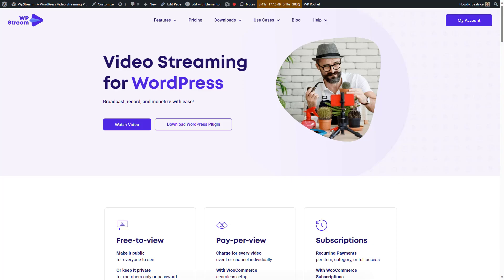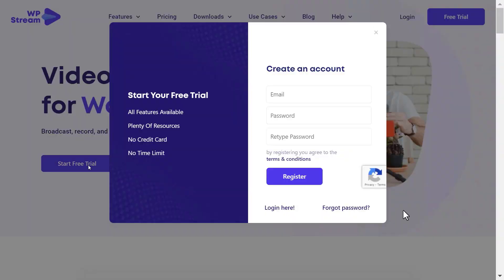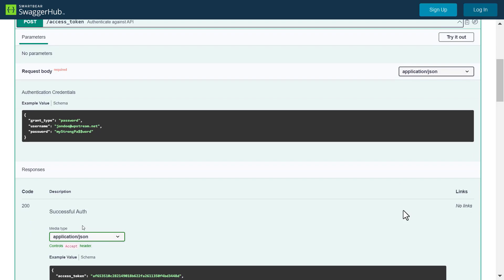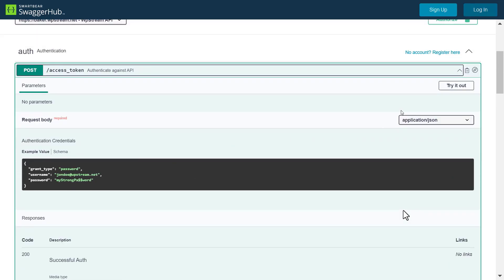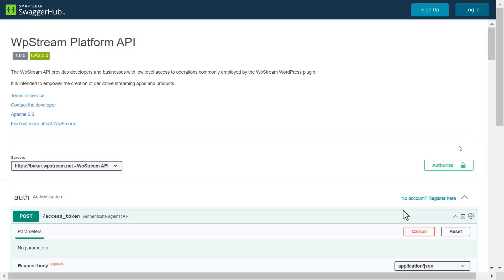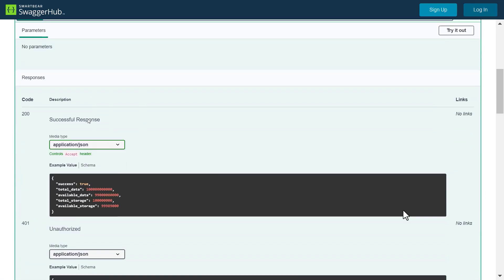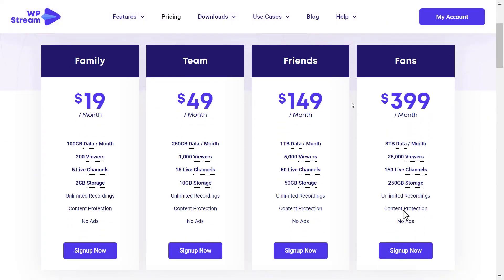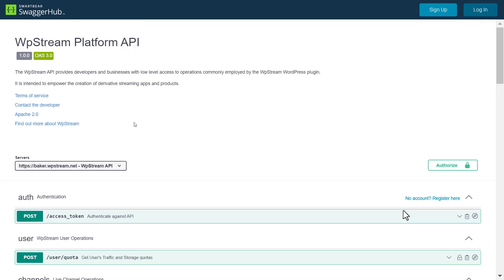How to use the WpStream API Documentation- Login & Streaming data (Part 1)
In this video, you will learn how to use your WpStream account to log in and authorize yourself via the WpStream API and how to check your streaming data and storage.

The WpStream API documentation provides developers and businesses with instructions for low-level access to operations commonly employed by the WpStream WordPress plugin.